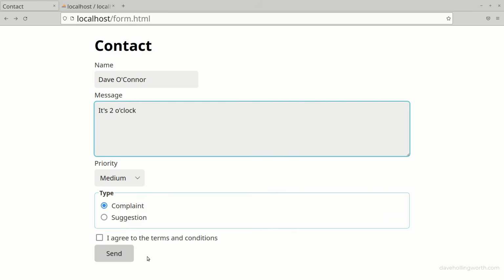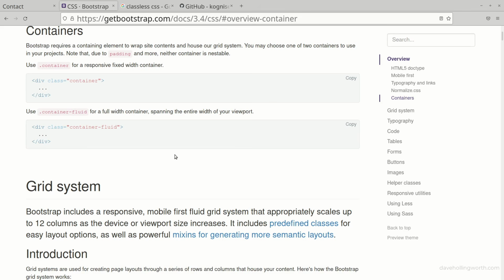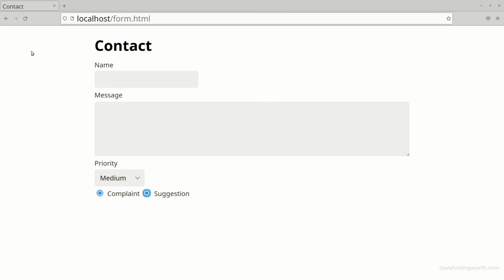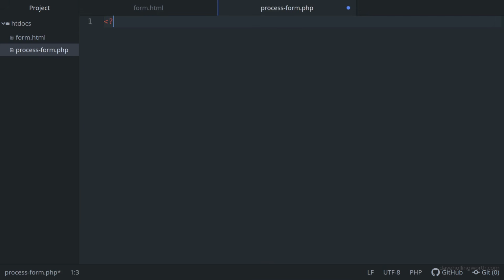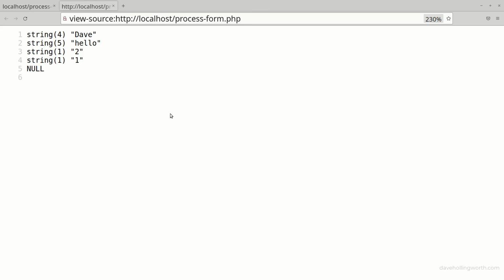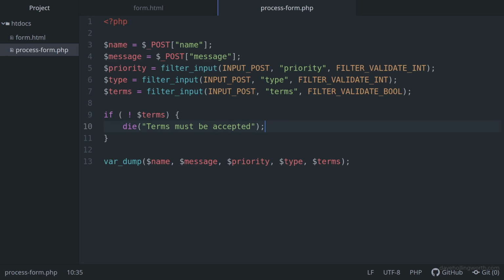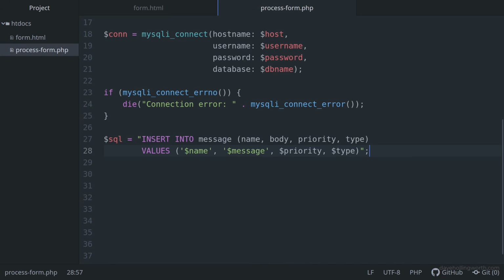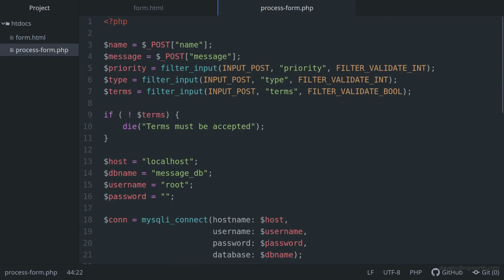Save HTML Form Data to a MySQL Database using PHP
Learn how to create a form in HTML, then save the data from that form to a MySQL database using PHP.

For a more detailed version of the techniques shown in this video, check out the full course here: 🎓

In this video you'll learn how to:
- create a form in HTML using best practices
- create form controls for simple text input
- use multi-line text input using the textarea element
- use select lists, radio buttons and checkboxes
- process the submitted form data using PHP
- validate the form data using filter functions
- avoid an SQL injection attack
- use a prepared statement to insert a new record into a database
- create a database and table using phpMyAdmin
- use an SQL INSERT INTO statement to insert a record

00:00 Introduction
00:15 Create the HTML file
01:09 Simple text input
01:38 Labels
02:34 Textarea
03:19 Styling with CSS
04:19 Lists
05:49 Radio buttons
07:36 Fieldset
08:34 Checkbox
09:28 Create the PHP file
11:47 Get the form data
12:55 Filter the data
15:04 Validate the data
16:00 Create the database
16:12 Create the table
17:08 Connect from PHP
19:50 Write the SQL
20:32 SQL injection attack
21:00 Prepared statement
22:08 Bind values to placeholders
23:42 Insert the data
24:06 Summary